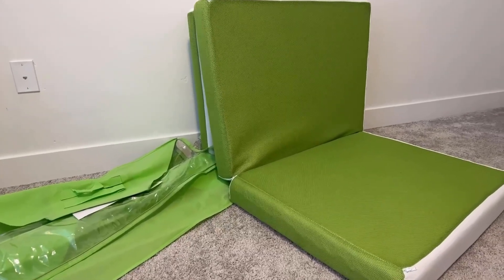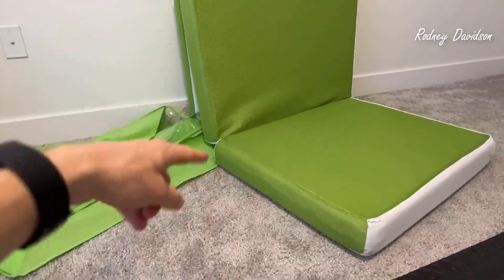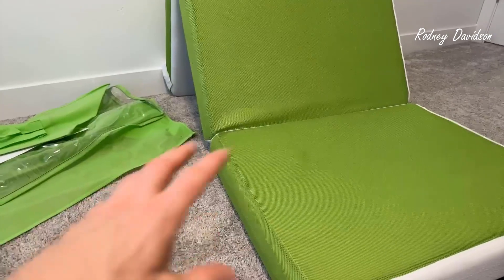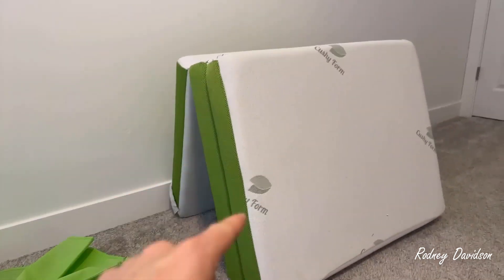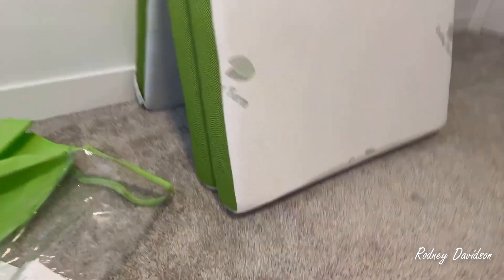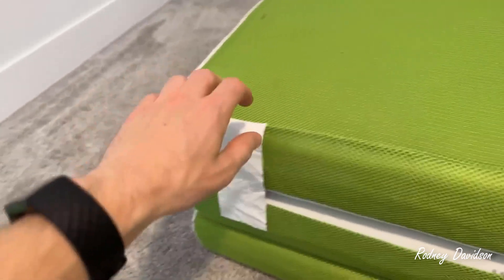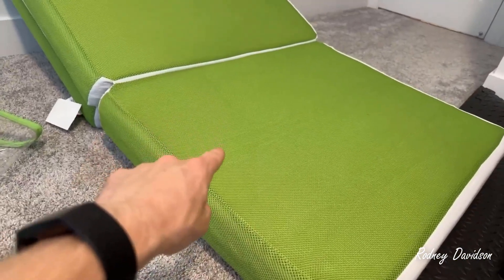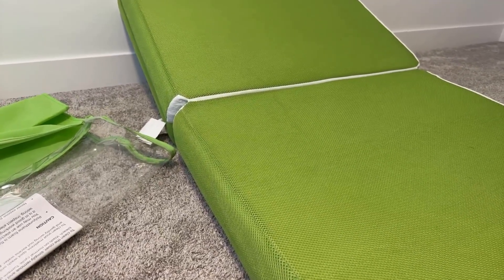Cushy Form Floor Mattress Review - Pros, Cons, and My Secret Tips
Cushy Form 4-Inch Foldable Foam Floor Mattress for Camping, Travel & Dorms.  The 4” portable bed for sleep is made of a rich high-density foam that is comfortable for sleeping, napping or exercising on.
B07FD7RBXR